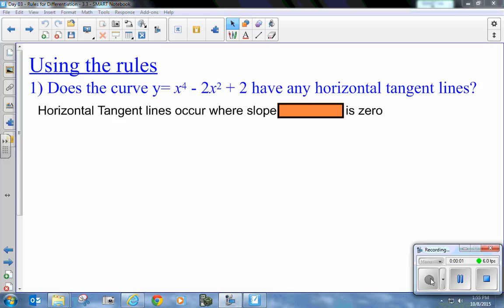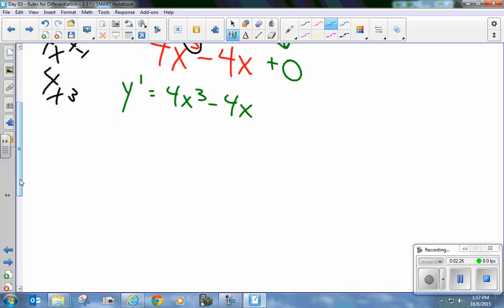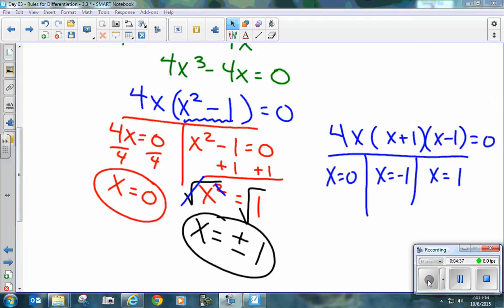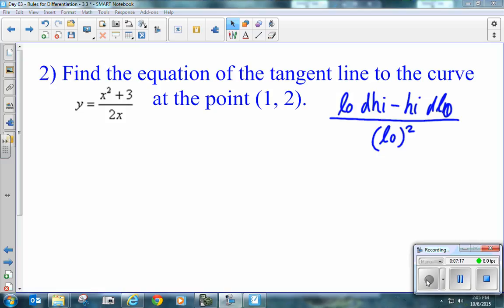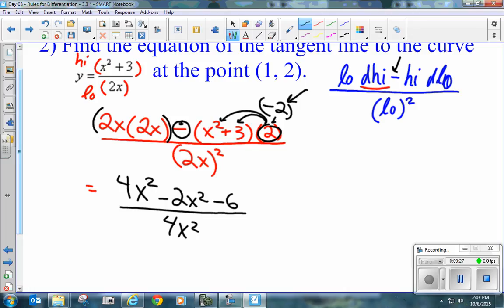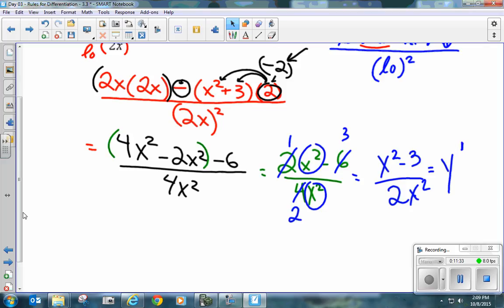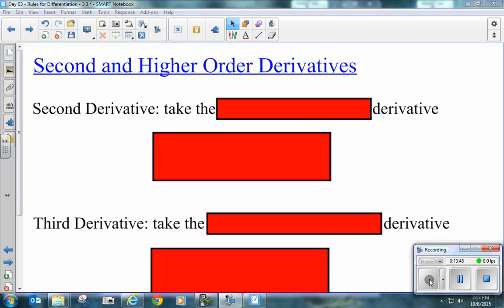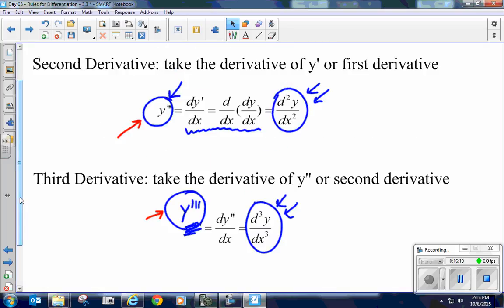Visca AP Calculus AB Unit 3 Day 3 - part 2